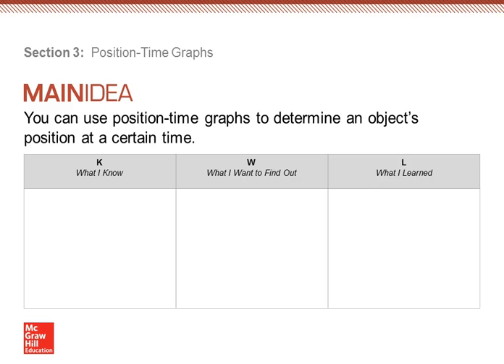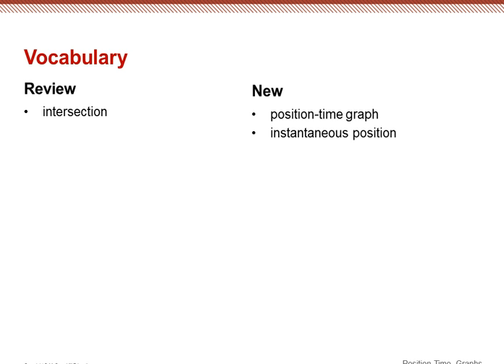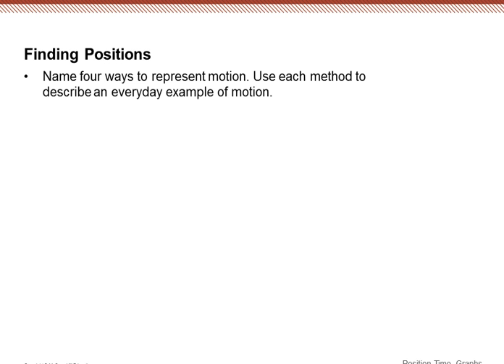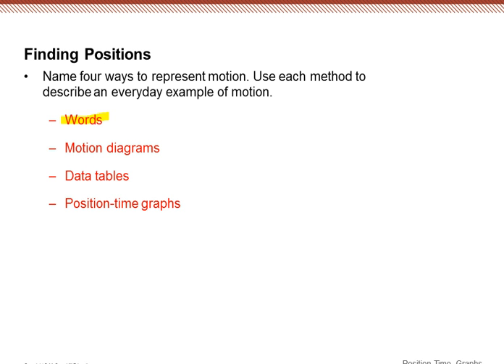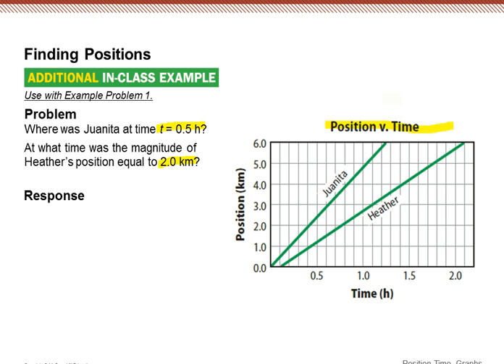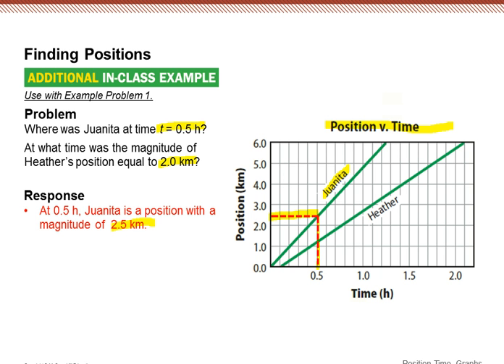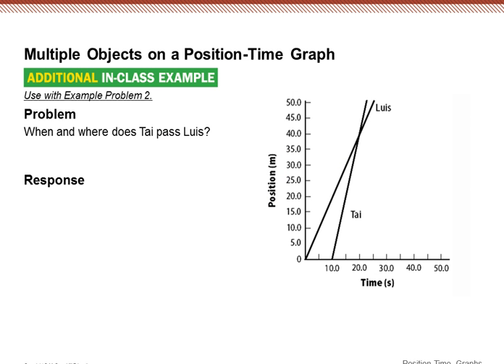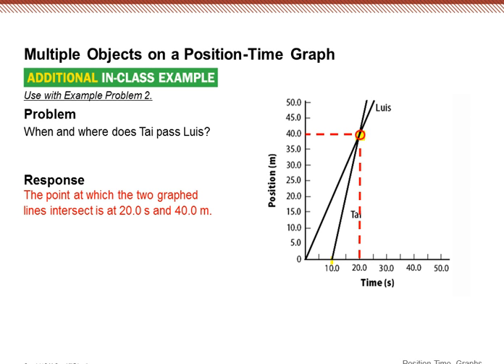CP Physics Position-Time Graphs (2.3)